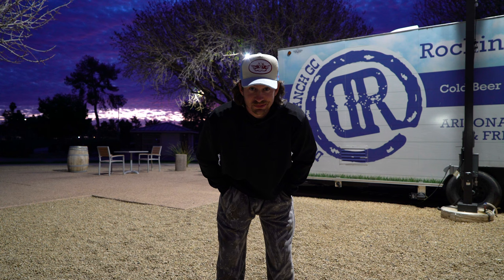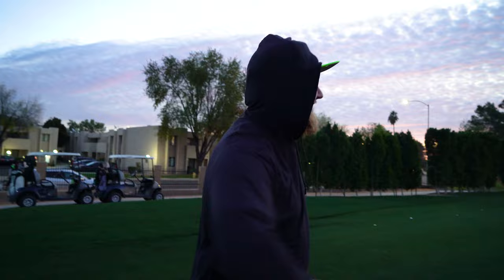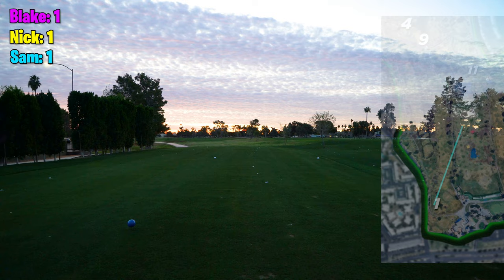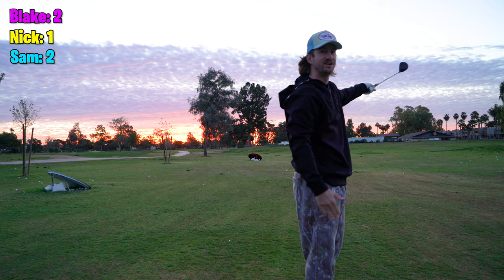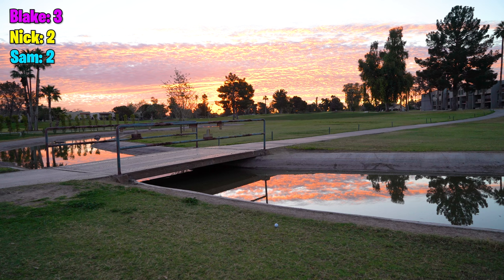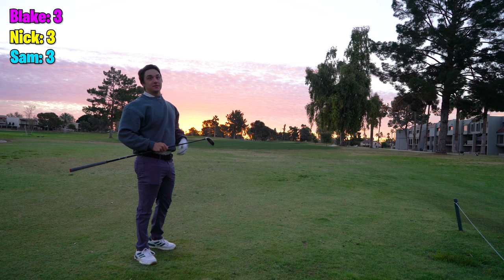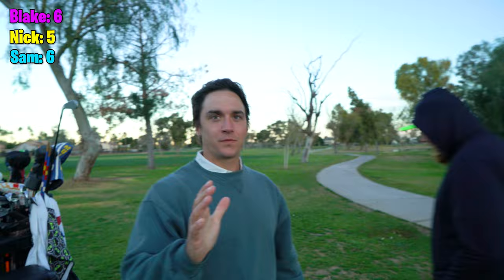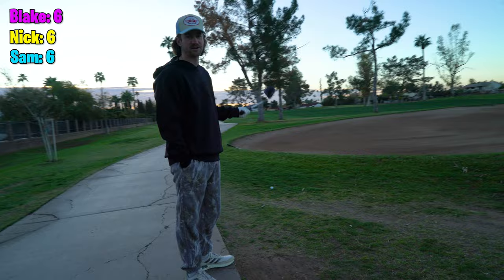Can You Cross An Entire Golf Course in a Straight Line??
Today we played Dobson Ranch Golf Course in a straight line!! This was so much fun!

pga pgatour pgachampionship pgachamp pgagolf pga365 pgapro pgaprofessional pgashow pgamemes pgawest pgatour2k21 pgajlg pgaawards pgaakademi pganational fpga pgajrleague pgacoach pgajuniorleague pgatourla pgaofamerica pgamerchandiseshow pgacatalunya pgainstructor pga2017 pgatourcanada pgatourgolf pga2019 pgagolfcoach pgavillage pgatournament pgacommons pgashow2020 pgafamily kpga pgashow2019 pgaclassa pgasweden pga2018 pgashow2018 pgainstruction pgatourchampions pgameme pgalatinoamerica pgafrance pgaaustralia pgadragons pgacanada pgacatalunyaresort pgatourlive pga2k21 pgareach